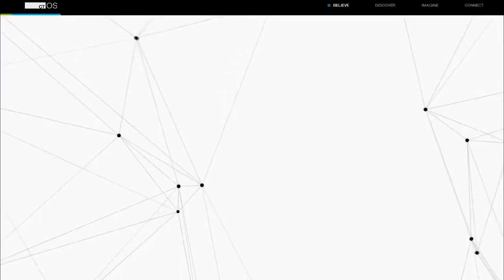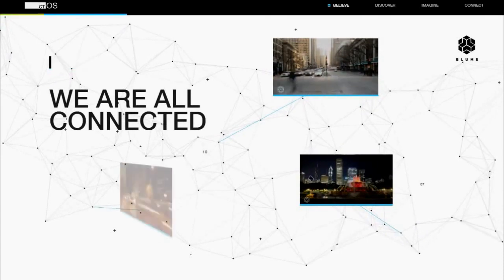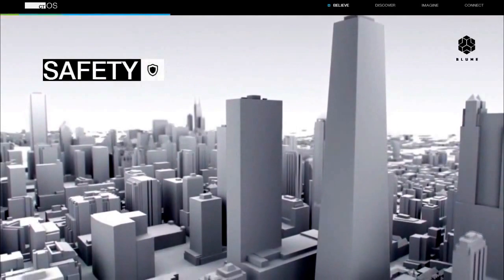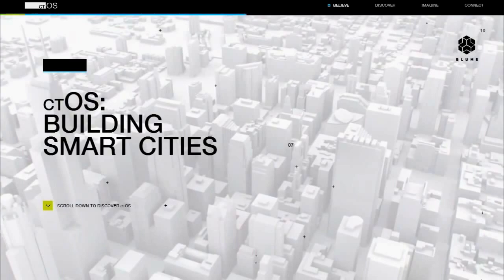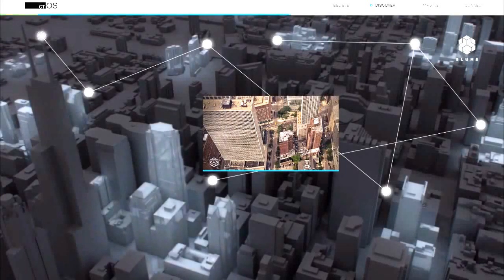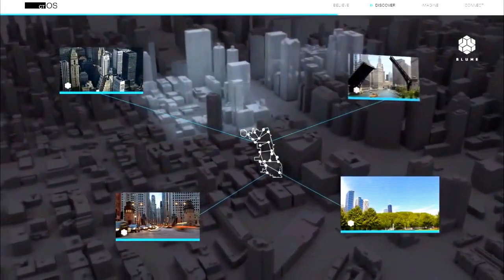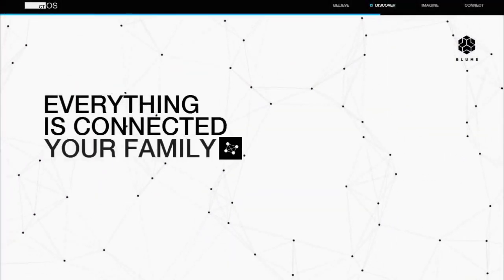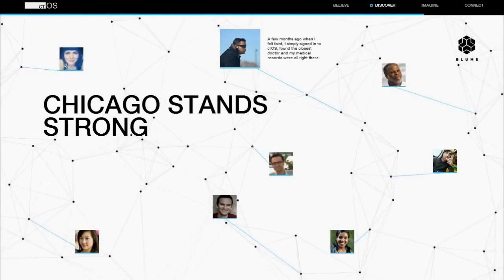BLUME Corporation - ctOS Project Results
BLUME Corporation has installed their ctOS systems in Chicago ever since 2011 and today they have released their report about the grand success of that project. Abstergo has been invited to attend several BLUME conferences over the past few weeks and the possibility of Abstergo and BLUME working together in achieving next year's project ctOS 2.0 is high.

Abstergo | Live Better